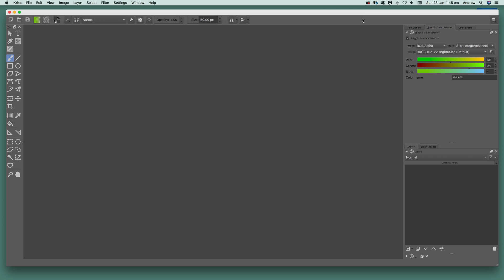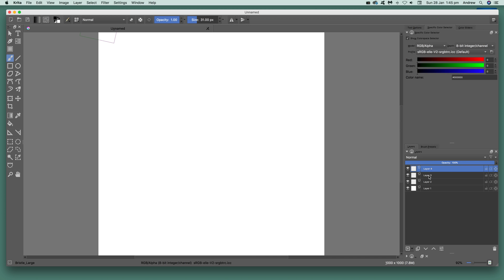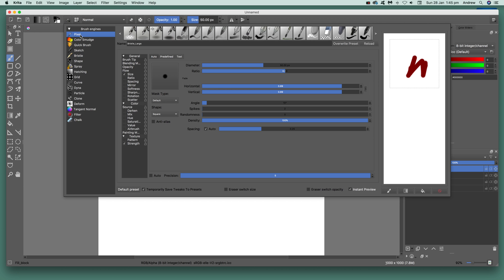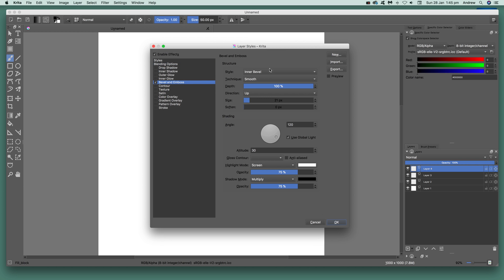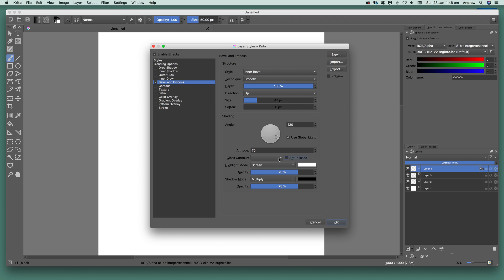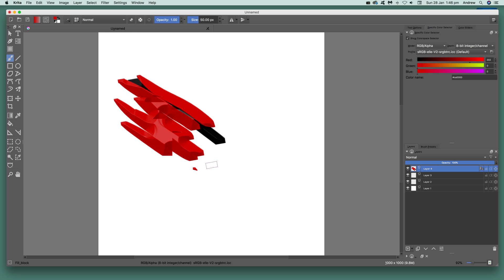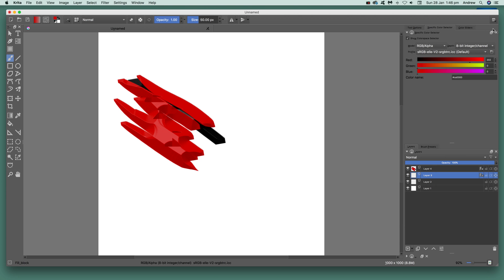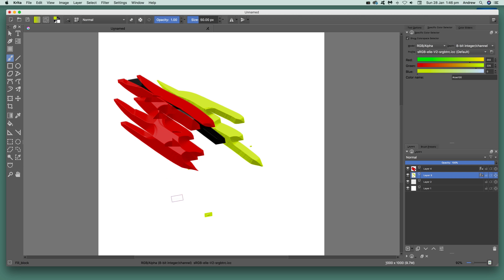Krita Tutorial : Use Bevel 3D How To | Graphicxtras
A quick tutorial showing how you can create a more 3D brush stroke / bevel stroke in Krita